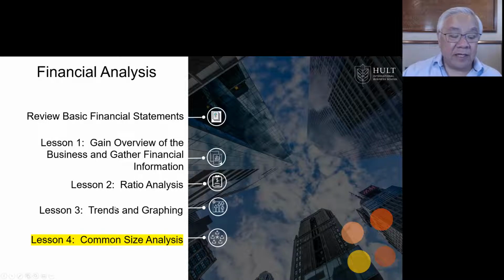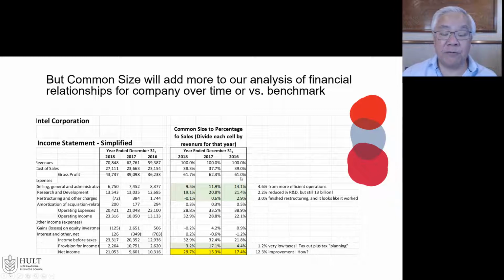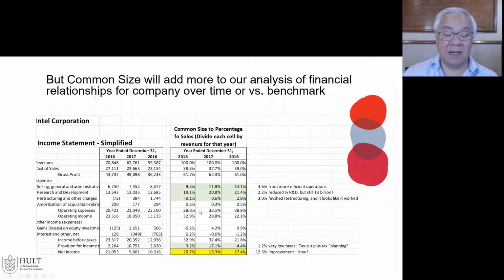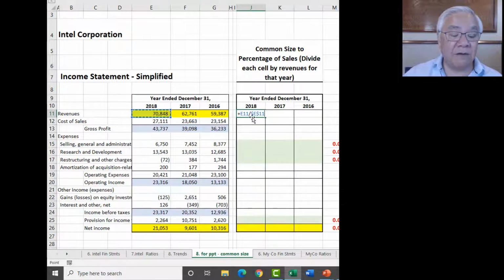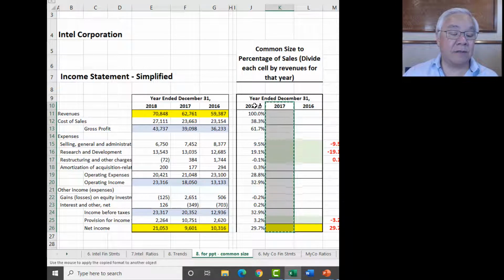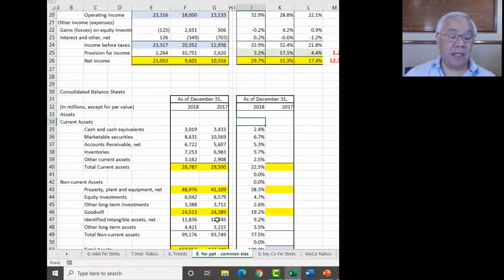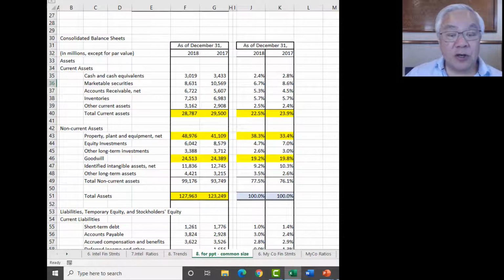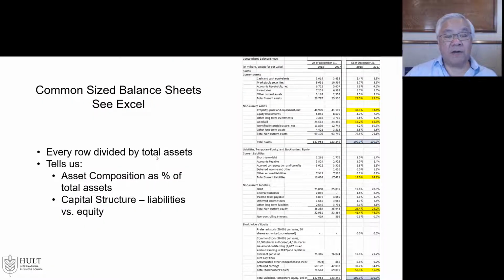Financial Analysis for Financial Acumen series 15 of 16